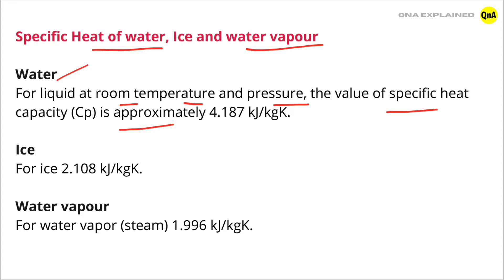What is the specific heat capacity of ice, water and steam? - QnA Explained